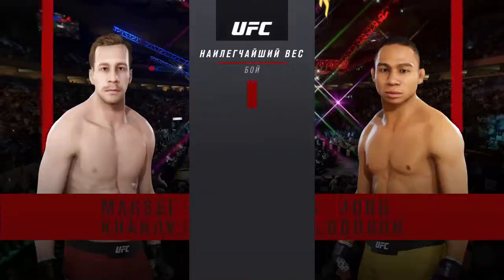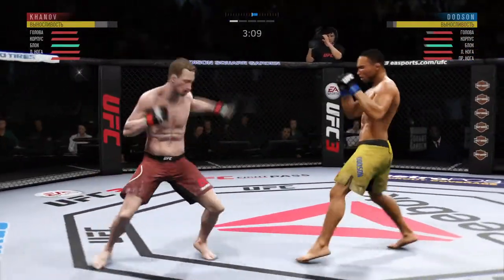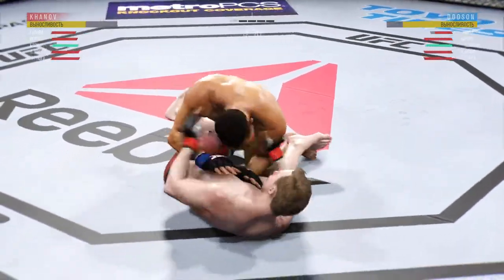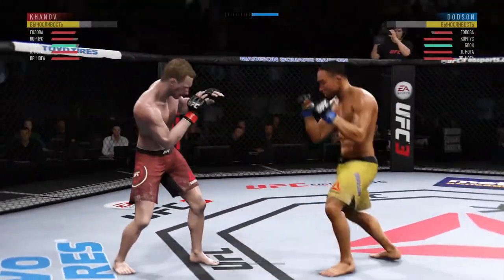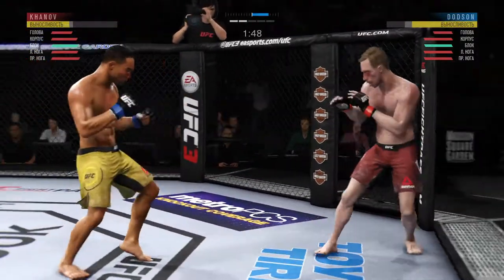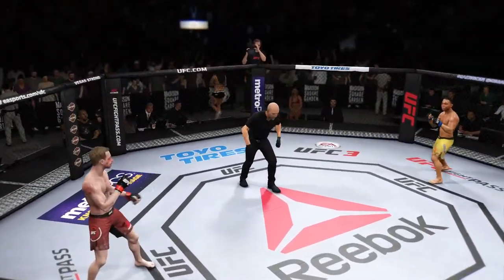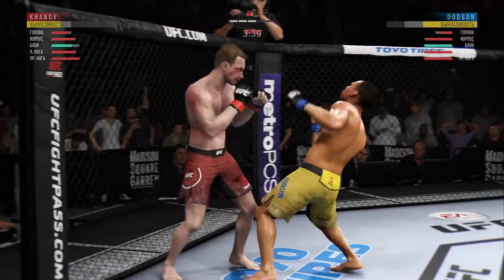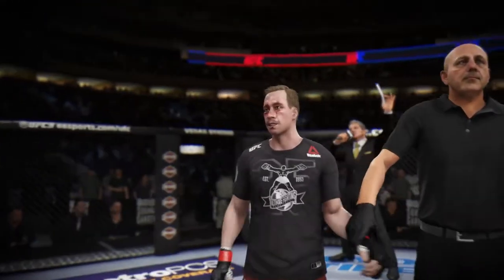Marsel Khanov vs John Dodson